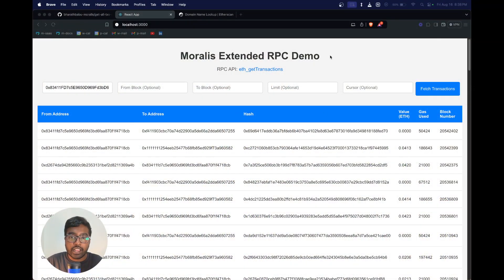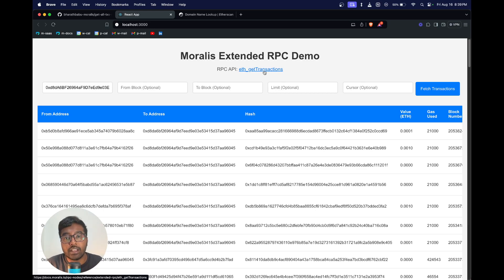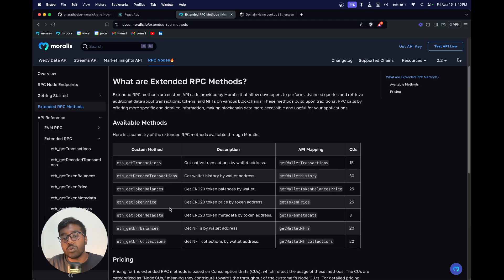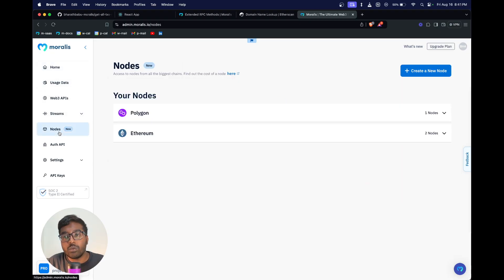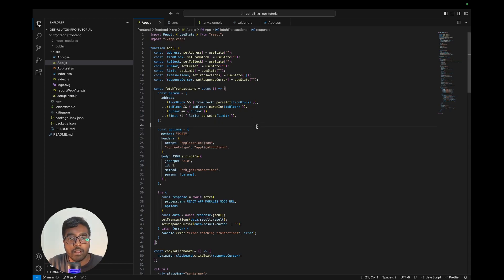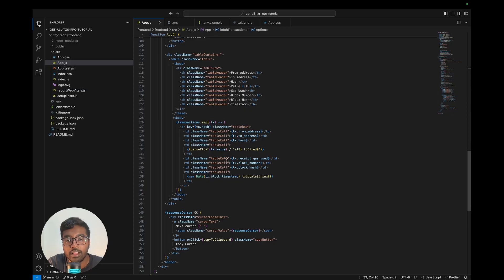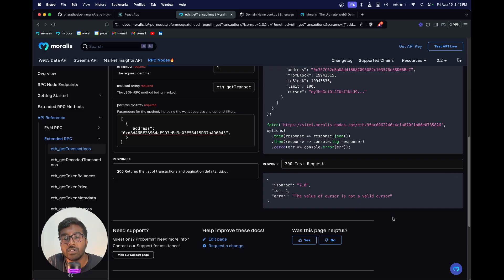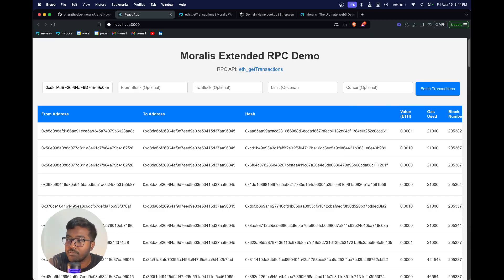Get All Wallet Transactions in 1 RPC Call - Full Tutorial